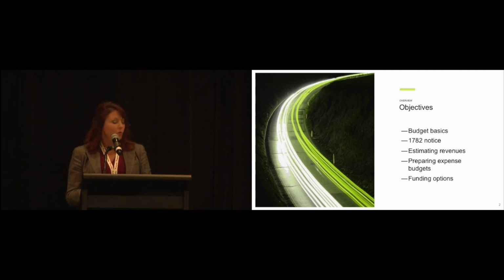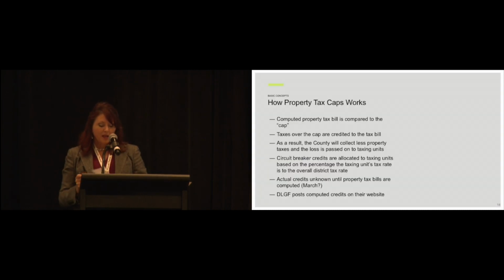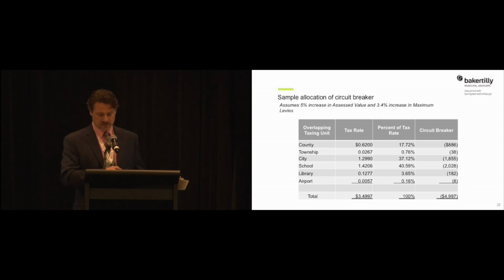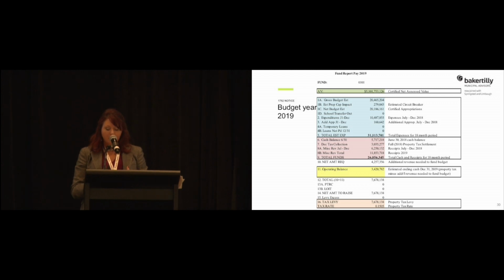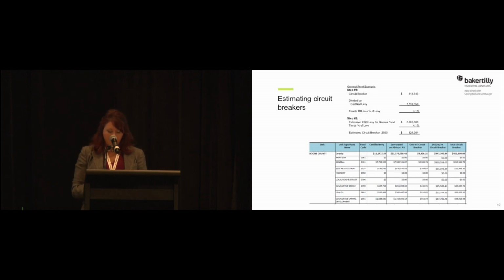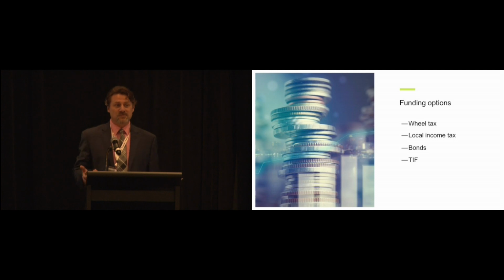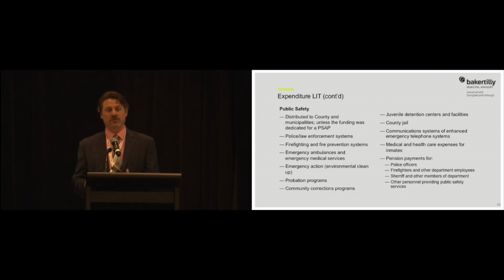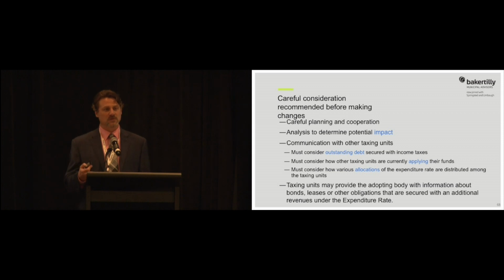Basics of Local Government Budget and Finance